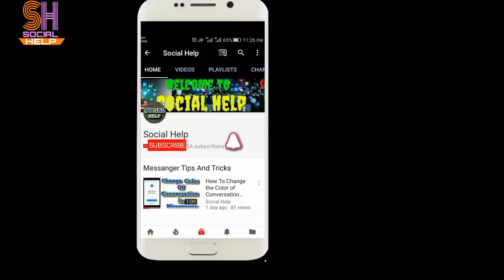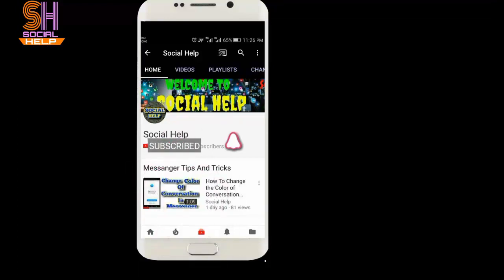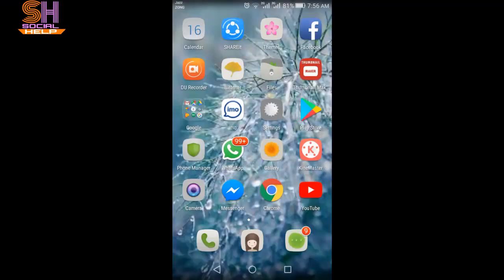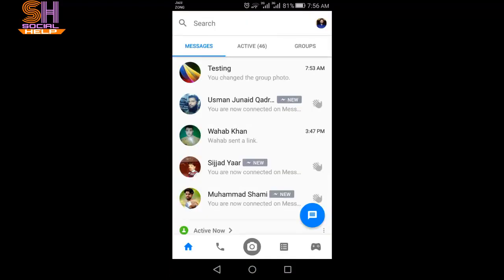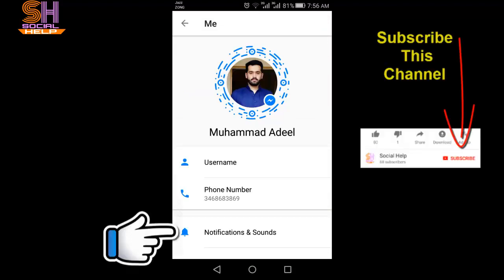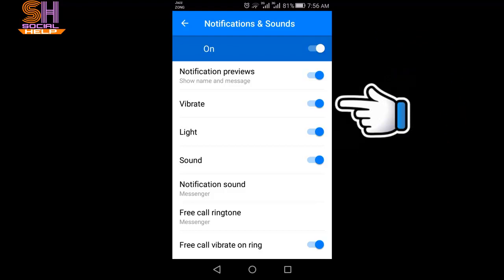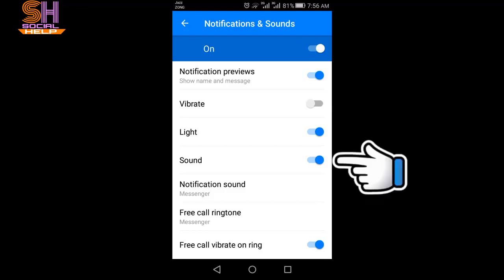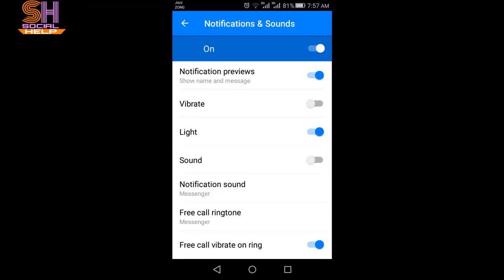How To Turn Off Notification Sound and Vibration In Facebook Messenger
In this video you will learn " How To Turn Off Notification Sound and Vibration In Facebook Messenger " . Watch this video till end..